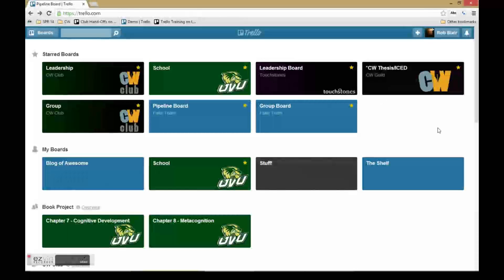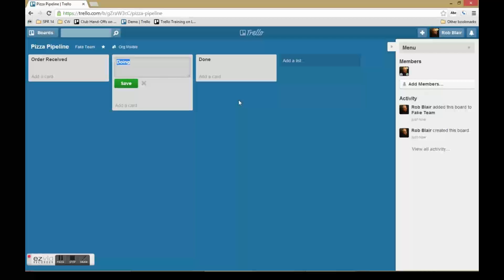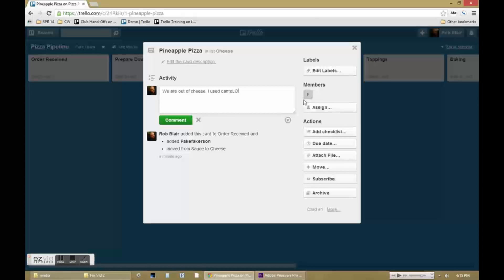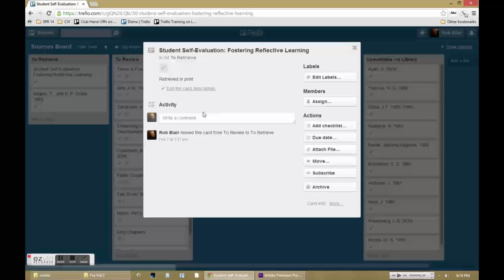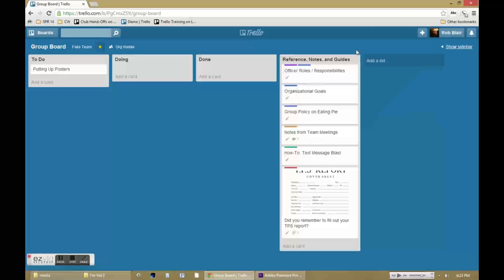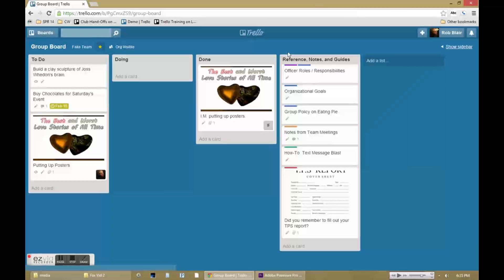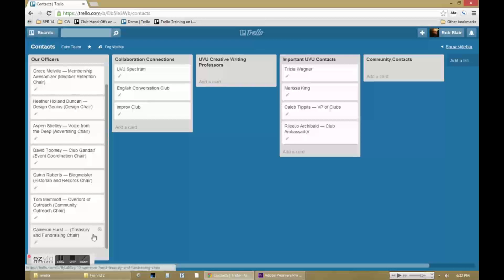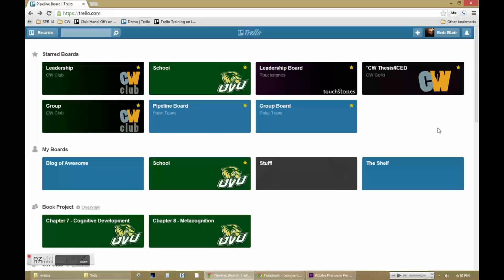Trello: Useful Group-Work Board Types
In this video, I give a slap-dash overview of some of the board types and structures I use when doing group projects in Trello.